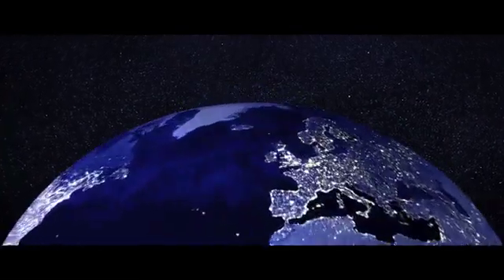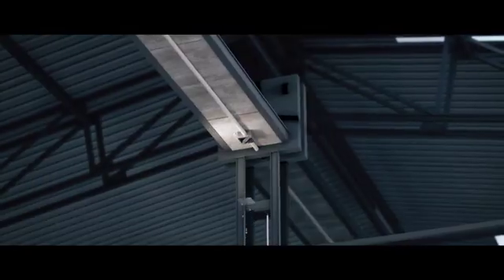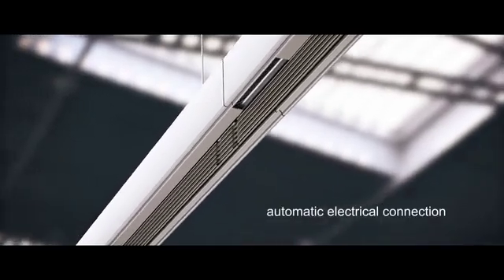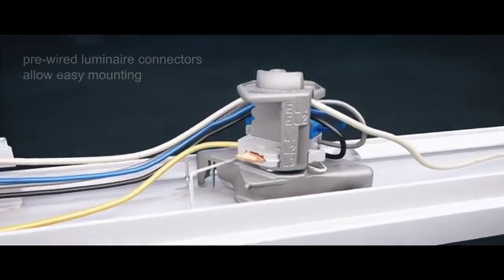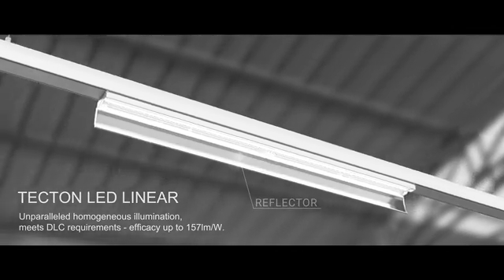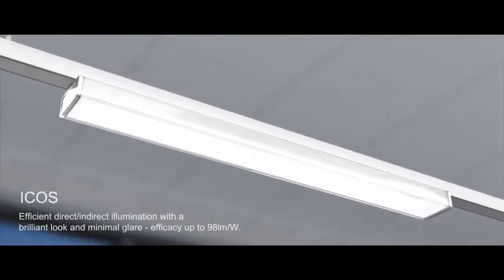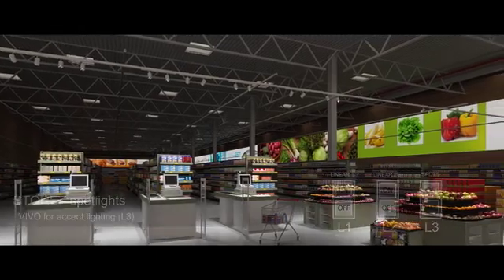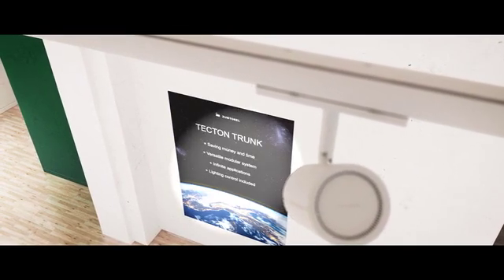TECTON I Zumtobel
TECTON is the world’s first continuous-row luminaire system to have a 7-pole current conducting section built into its trunking. TECTON copes effortlessly with various lighting requirements – at the time it is installed and whenever there are changes.
The trunking system forms the functional backbone and then it is simply a matter of replacing or adding luminaire elements, light sources or optics as required.